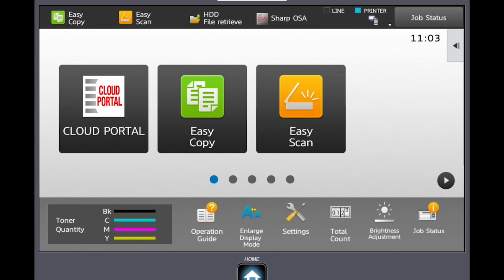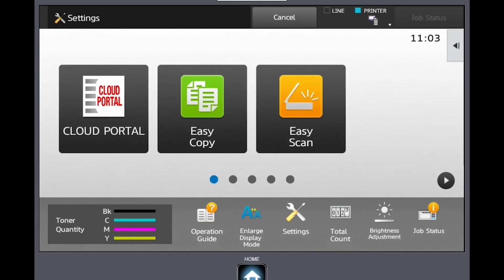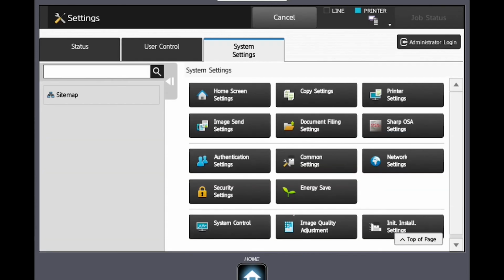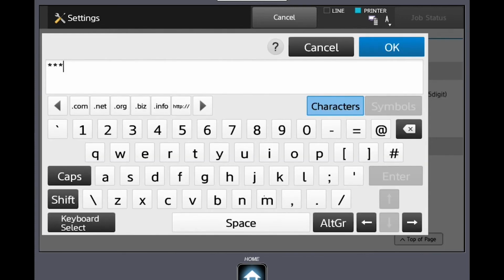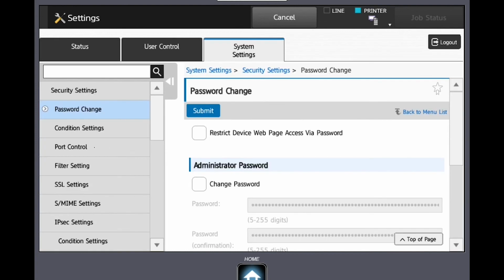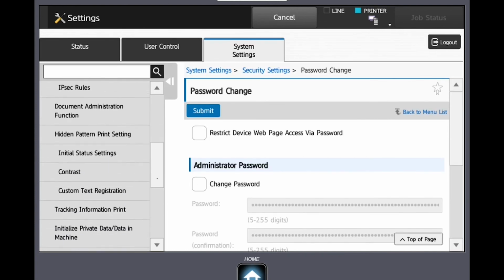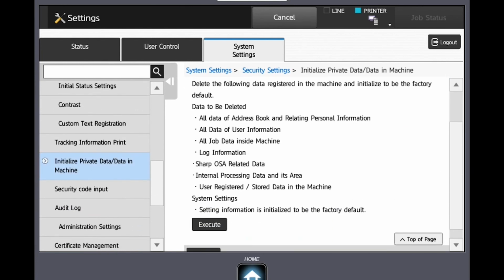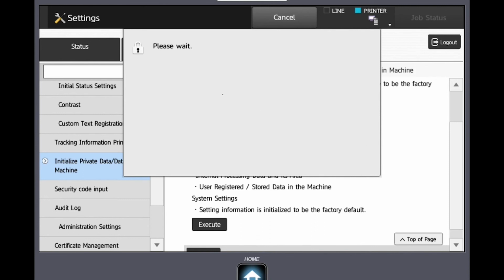Sharp, how to initialize private data on your Sharp Multifunction Printer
Learn how to set up and initialize private data on your Sharp Multifunction Printer with our easy step-by-step tutorial. Protect your sensitive information and ensure privacy with these simple instructions. Watch now and take control of your Sharp printer's security settings!